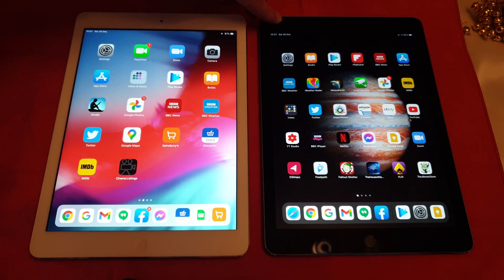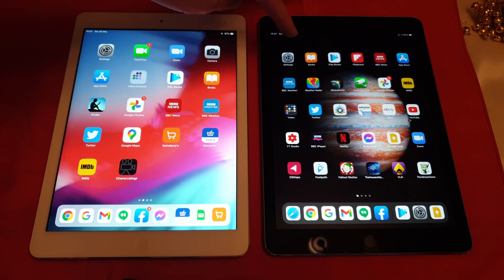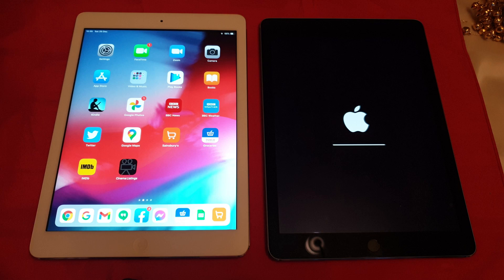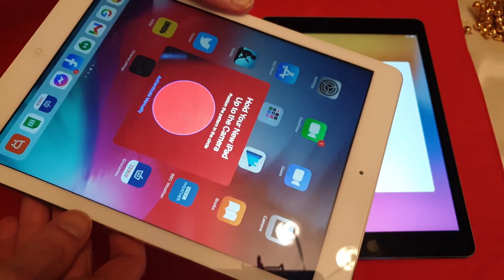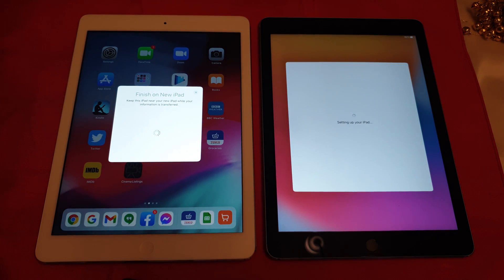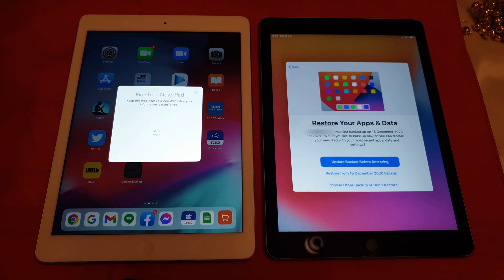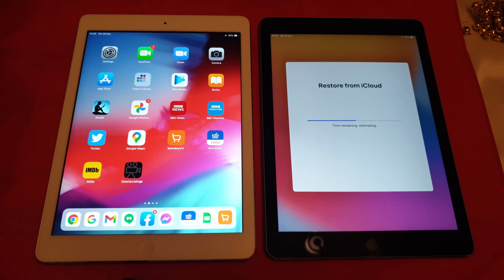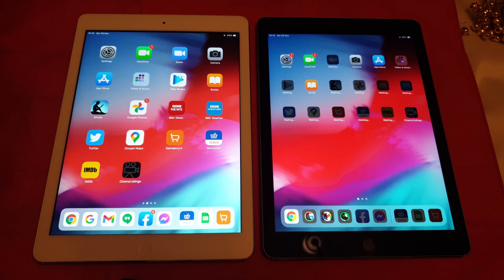How to transfer all your iPad apps to a new iPad - super easy!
It's really easy to transfer all your apps and settings to a new iPad.. this video shows you how to securely wipe the one you're migrating to, and then shows how simple it is to start transferring everything across. I'm actually really impressed by how Apple has implemented this, and love the way the old iPad sees the new one is in setup mode & offers to transfer data across!